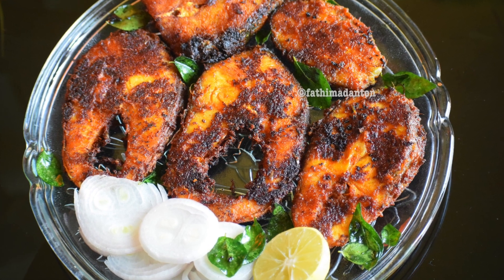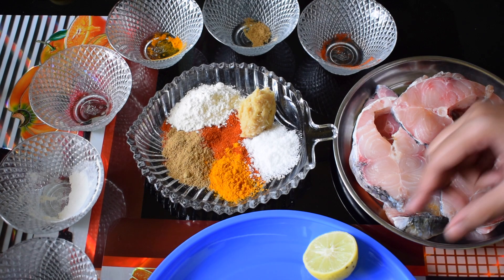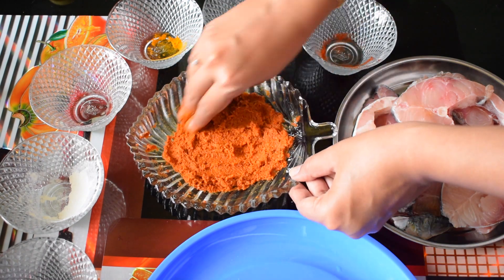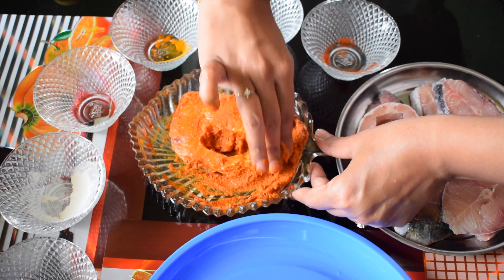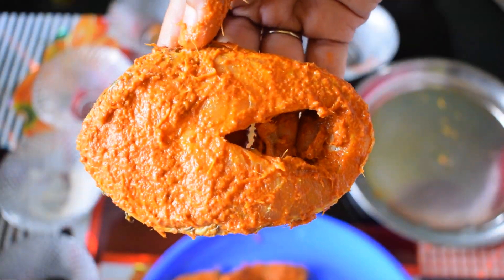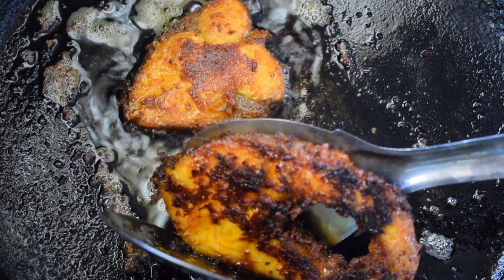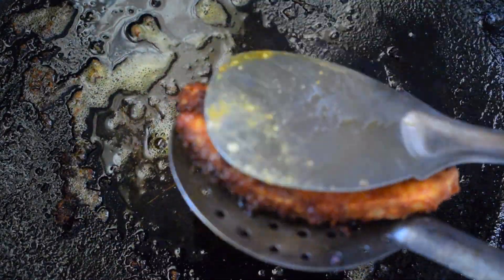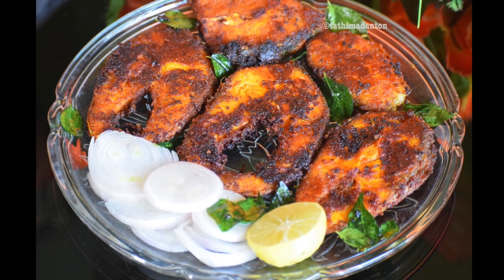Spicy Andhra Fish fry| Meen Varuval Recipe| Perfect fried fish with masala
Ingredients:

Fish slices - 6
Curry leaves, raw onion rings & 1/2 lemon for garnishing